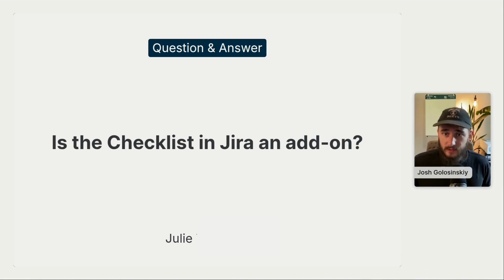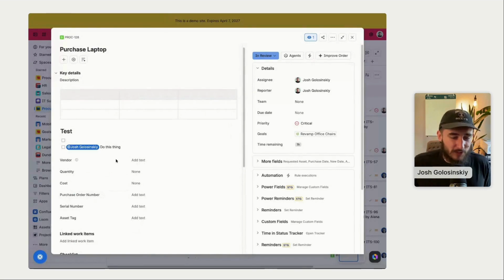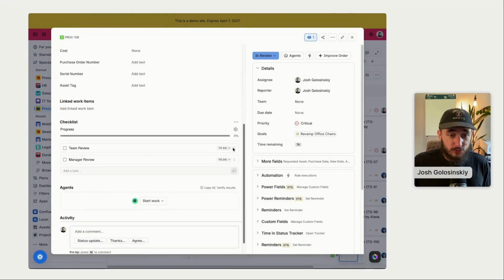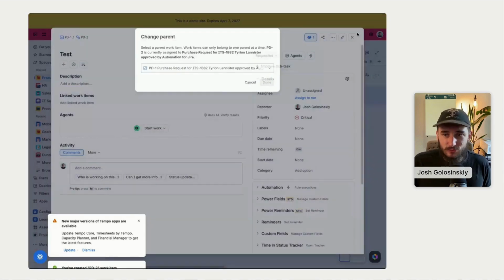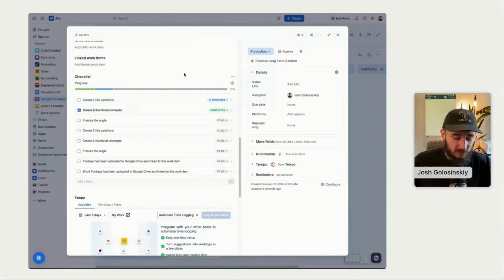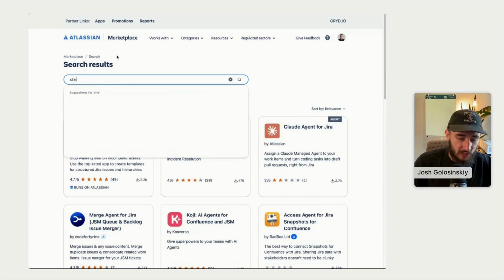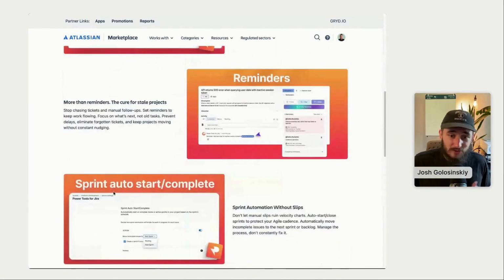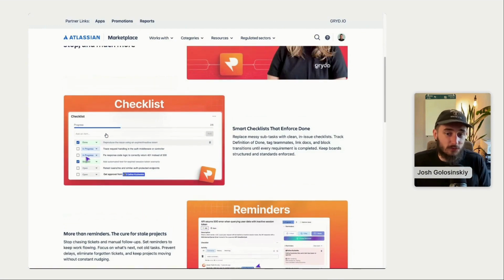3 Ways to Add Checklists in Jira (And Which One to Use)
Want to Build a Jira System and Never Rebuild It Again? Here's How We Do It

Wondering if Jira has real checklists? Here are your three options: lightweight action items via slash command, heavy subtasks that function like full tickets, or marketplace checklist apps that hit the middle ground. I break down when to use each one, plus a free checklist app I'm releasing soon if you don't want to pay for a full toolset.